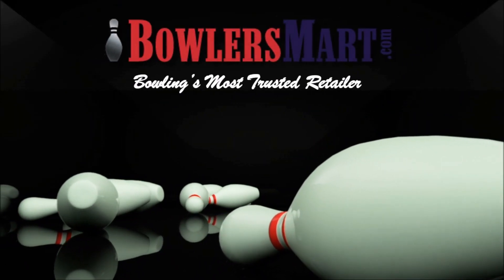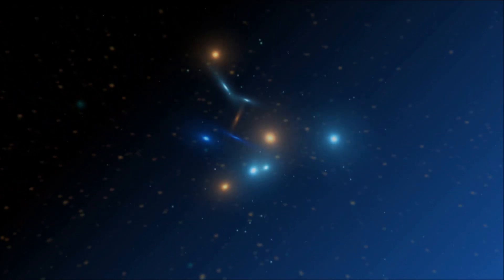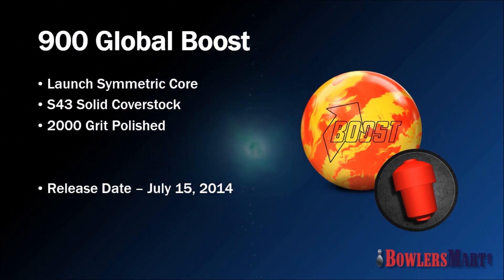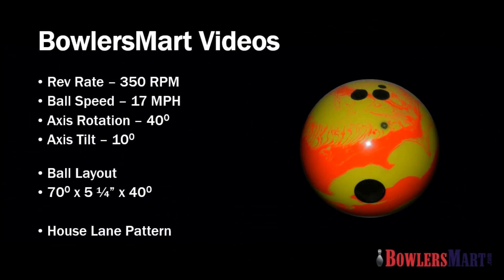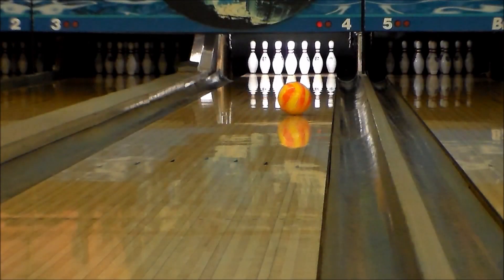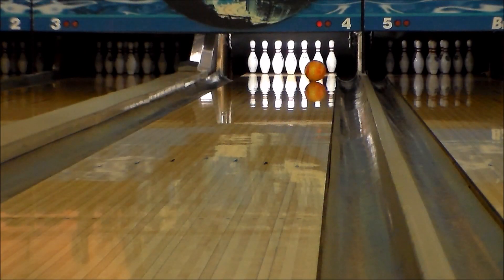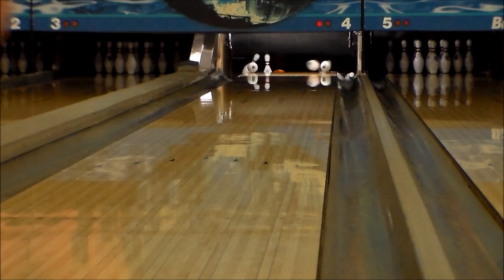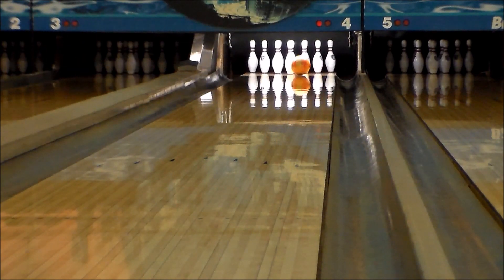BowlersMart.com presents the 900 Global Boost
The new Boost series by 900 Global is designed as an entry level reactive option, with hook on medium to dry lane conditions.  Available in three colors, the Boost is a perfect choice for bowlers buying their first reactive resin ball.